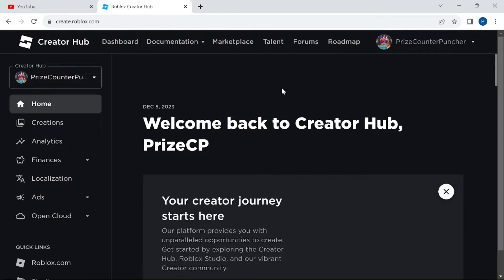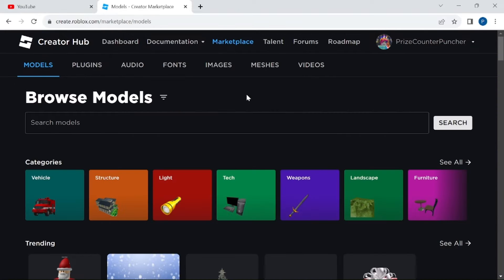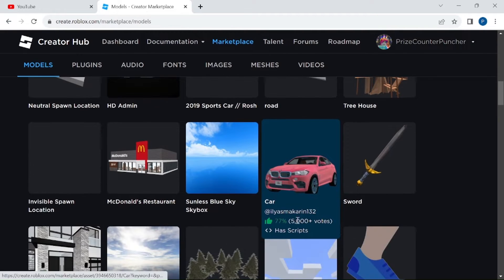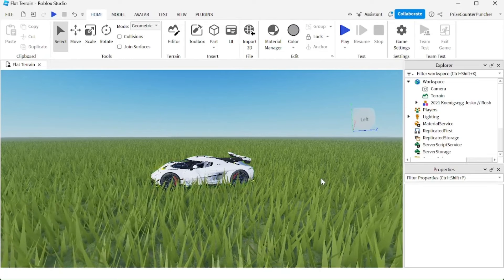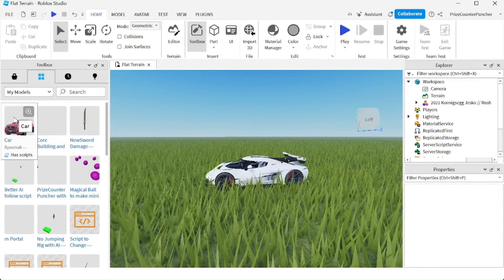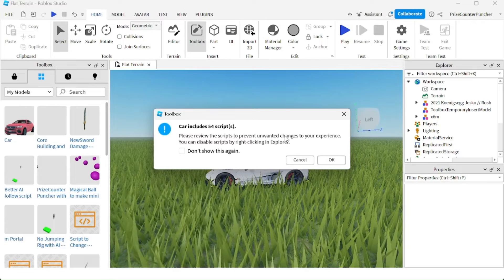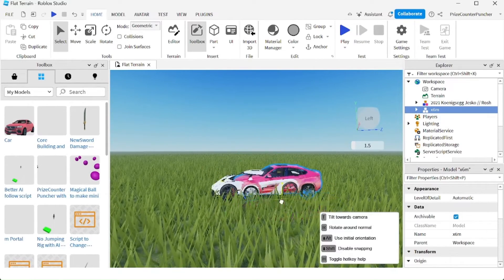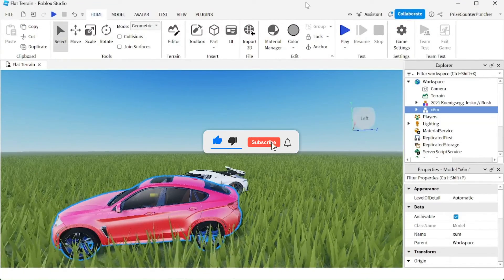How to get free stuff from ROBLOX MARKETPLACE WEBPAGE | Roblox Studio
In this Roblox Studio tutorial for beginners, we will learn how to get stuff from the Roblox marketplace webpage into your Roblox Studio for use inside your games.